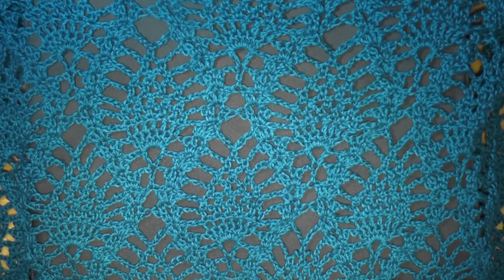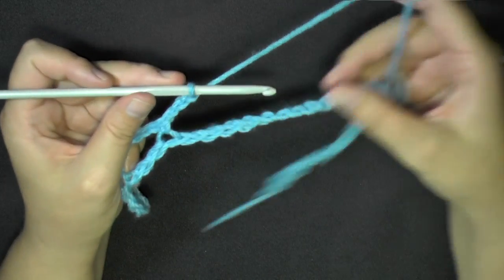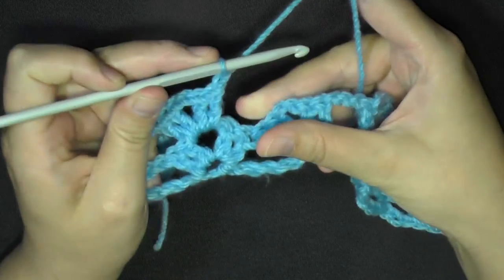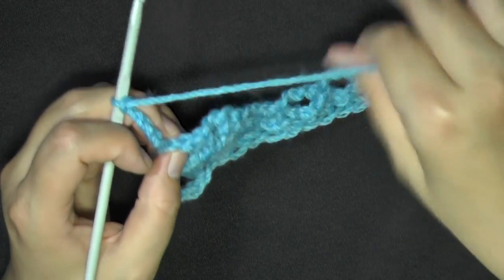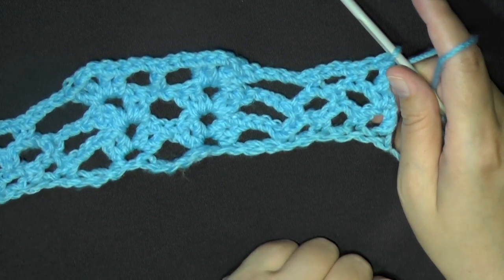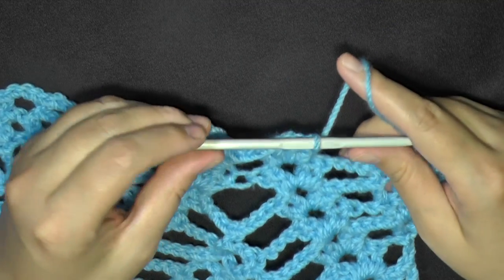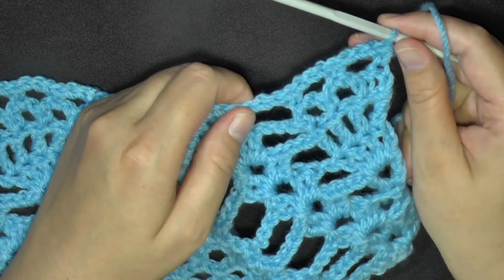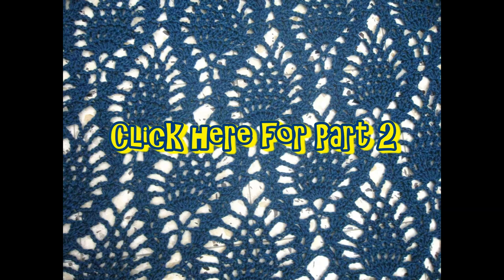Pineapple Lace Shawl - Left Handed Crochet Tutorial - Part 1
The Pineapple stitch is as beautiful as it is easy. Yes I said easy. This stitch practically crochet's itself. It's so easy to follow the pattern of adding or removing chain stitches. You'll get it down in no time. Especially with the picture and video tutorials.

The multiples of the stitch is given so feel free to make this a small crochet capelet or as big as a shawl or just make a wrap. Whatever you decide It's going to look amazing!

CORRECTION Crochet Stitch Pattern is 24 + 16 so chain 160 or 184

TIP!  If you are having trouble with chaining loosely at the beginning, just use a bigger hook!

Social Links

0:00 Introduction
0:23 Yarn I used
1:10 Pictures
1:35 the button placement
2:33 To Start
5:25 Row 1
11:00 end of row 1
11:40 Row 2
17:15 end of row 2
17:57 Row 3
21:53 end of row 3
22:23 Row 4
26:15 end of row 4
27:17 Row 5
31:46 end of row 5
32:32 Row 6
36:22 end of row 6
38:18 ROW 7 - Beginning of repeats
42:48 end of row 7
43:35 Row 8
46:24 end of row 8
46:58 Row 9
50:11 end of row 9
50:42 Row 10
54:10 end of row 10